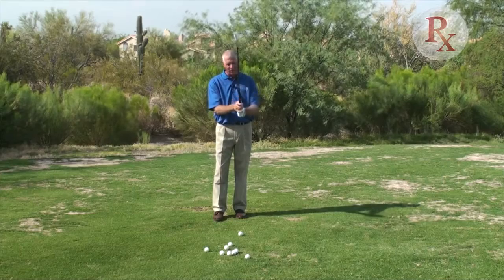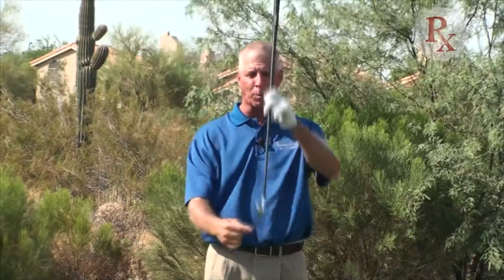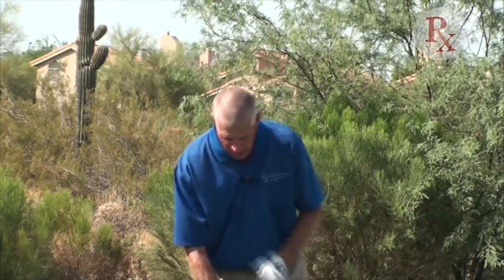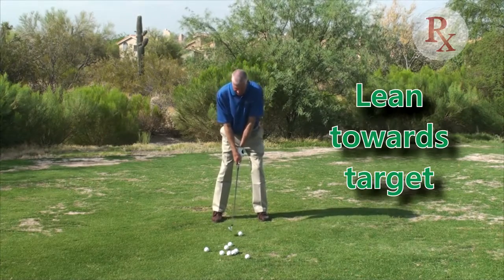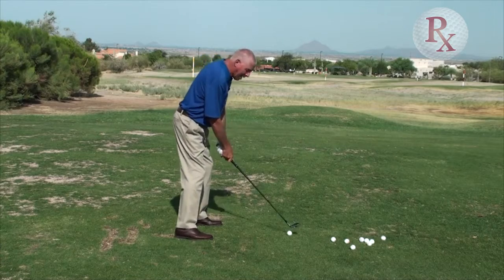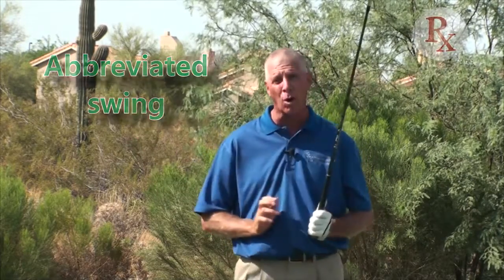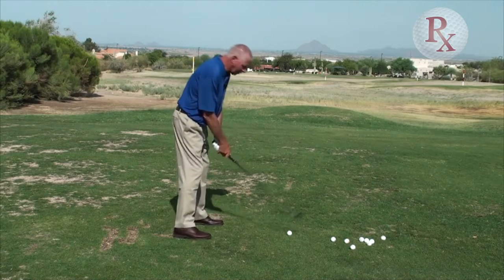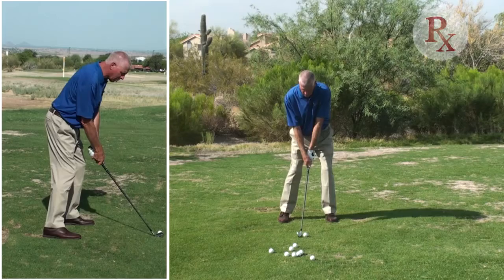How to Give Some Haircuts - Low Trajectory Shot with Scott Bunker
Used when need hit the ball low in the wind or under a tree. Director of Golf, Scott Bunker details the essential elements to being able to hit low trajectory shots. To do so, move the ball back in your stance and de-loft the club moving the handle slightly forward. Make an abbreviated swing keeping your weight mostly on the left side.